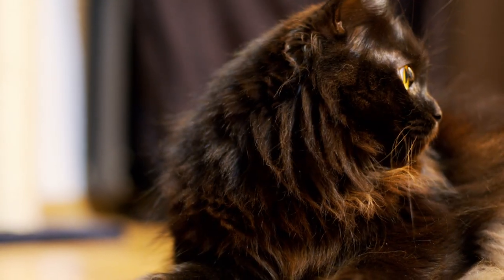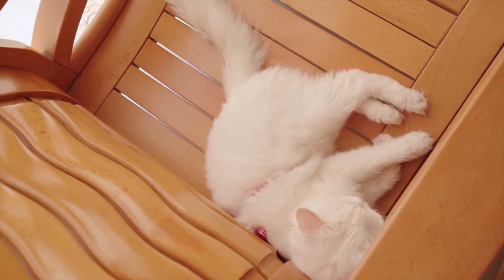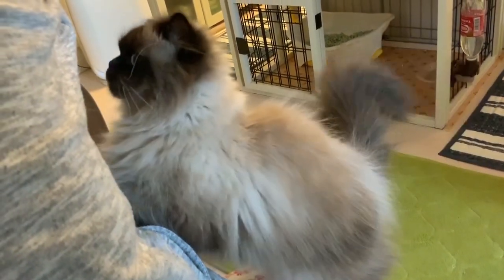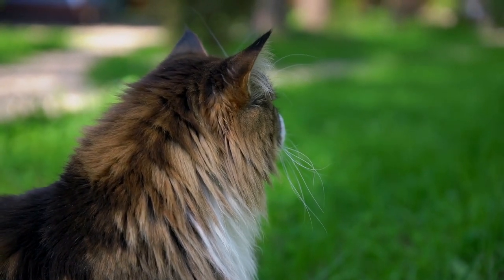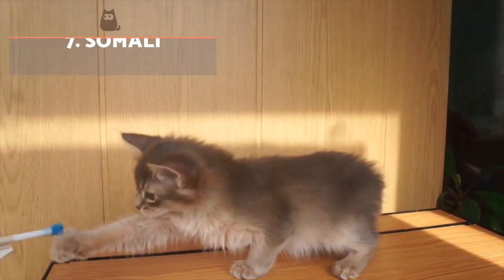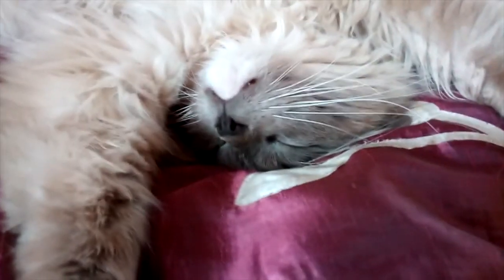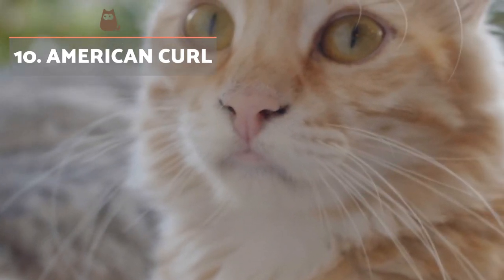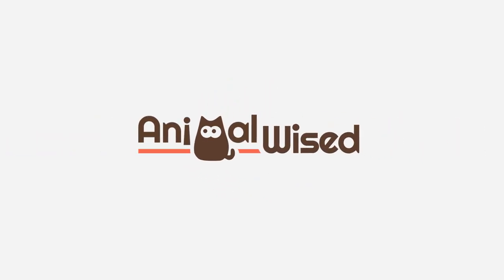10 LONG HAIRED CAT BREEDS 🐱 The Furriest in the World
🐱 Are you thinking of adopting a long-haired cat? Then you are in the right place. In this AnimalWised video we are going to see the top 10 long haired cat breeds and their main characteristics. As you can get to know them a little more, you will know which one might best suit your lifestyle and if you are able to give them the care they require.